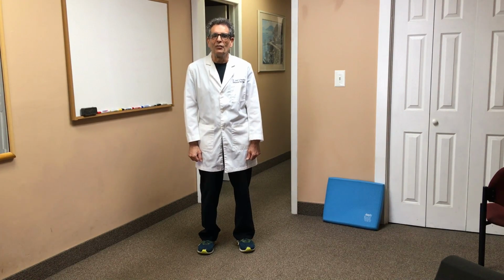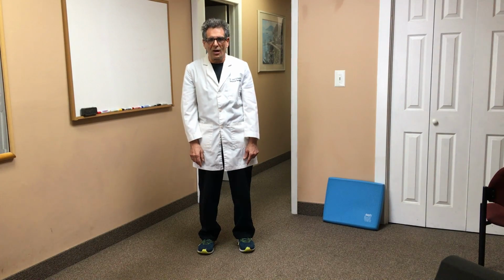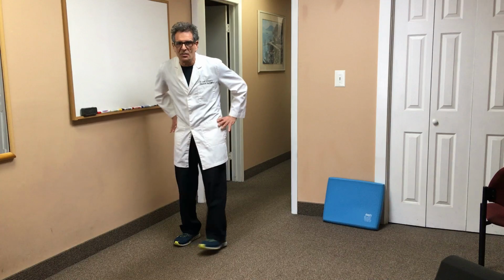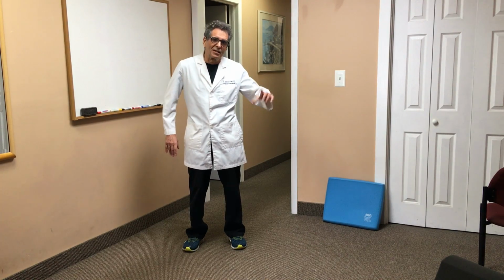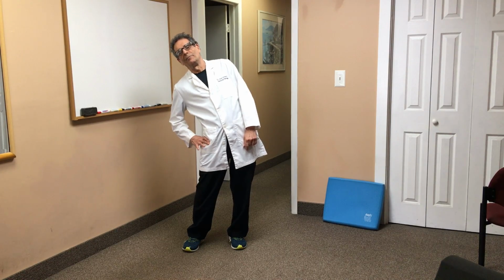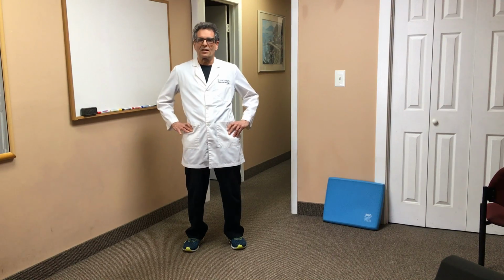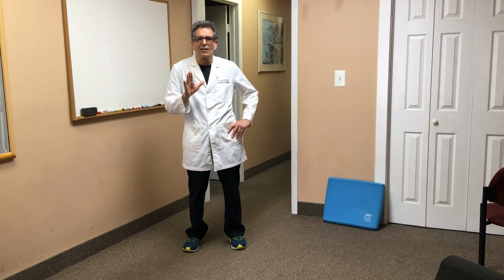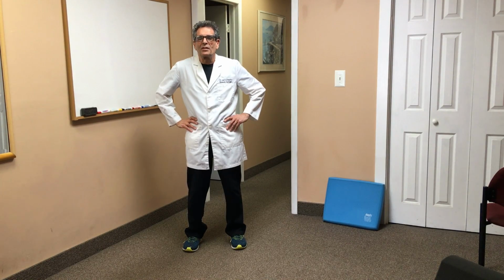Low Back Pain Examination Part 1 (2020)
Low back pain examination for telemedicine patients. This video introduces our telemedicine patients to the examination techniques that they will be performing during their telemedicine/internet examination. This is Part 1.

Comments and questions are welcome at the bottom of this bottom of this video.

Dr. Joel Schwartz is a board certified Chiropractic Neurologist who has been practicing in Monroe Township, NJ for over 23 years. His patients include those that have issues with dizziness and balance disorders.